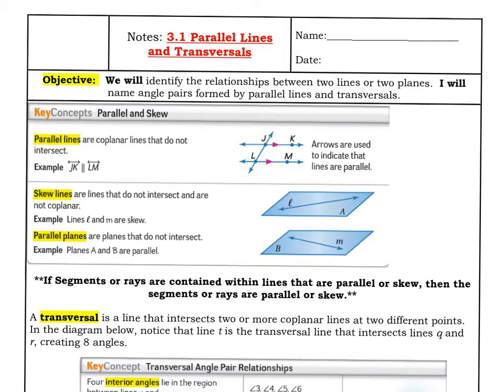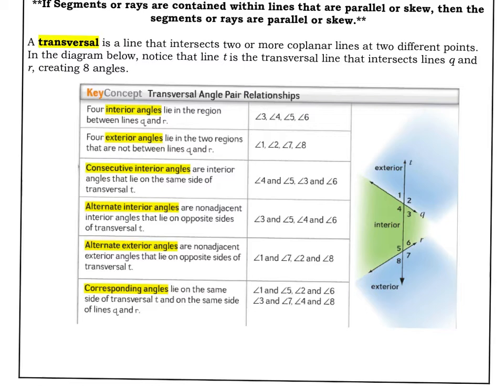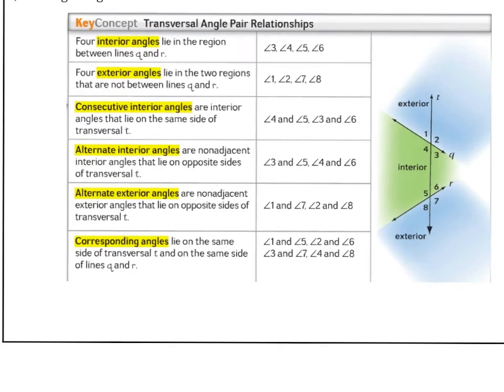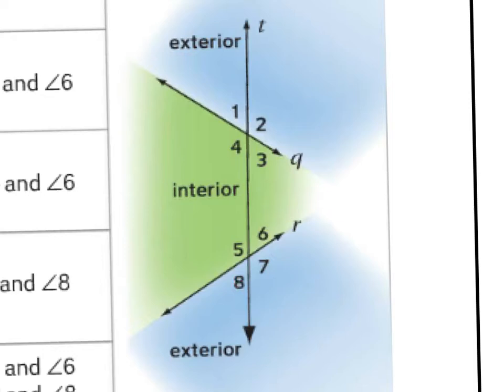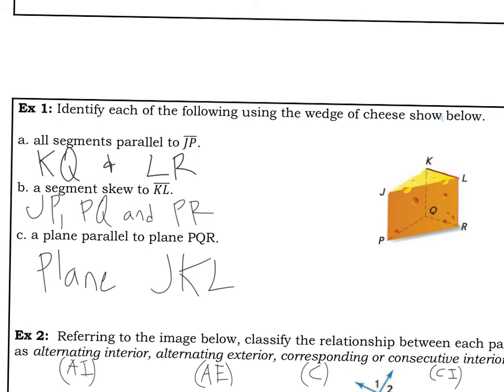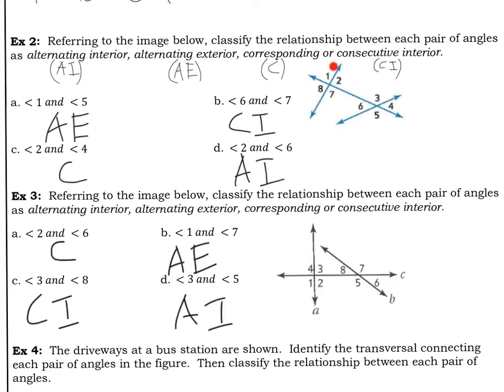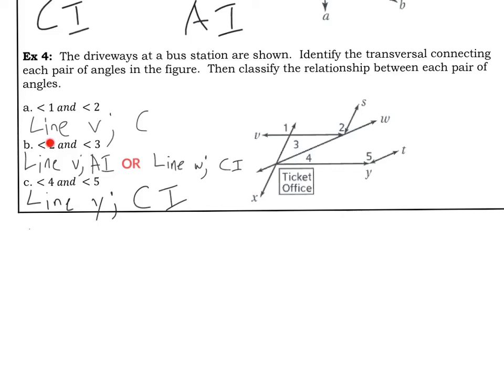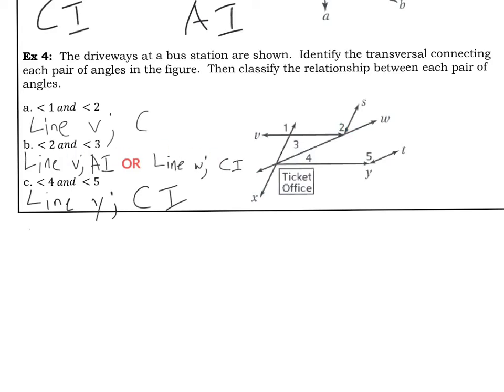Parallel lines and Transversals | 3.1 | Geometry